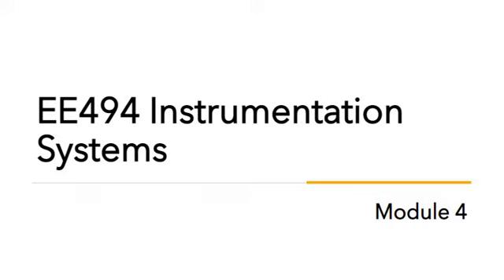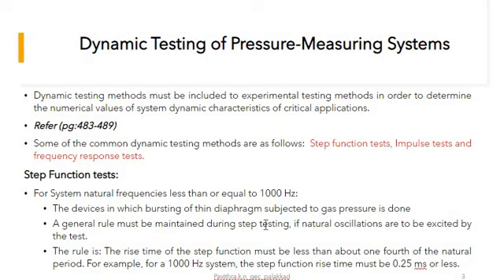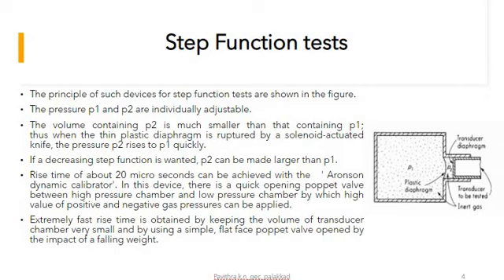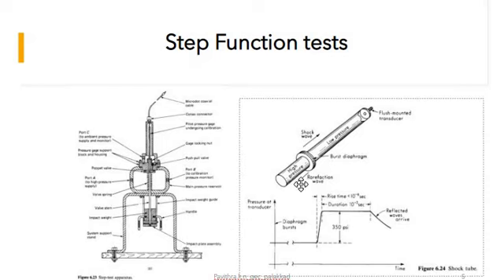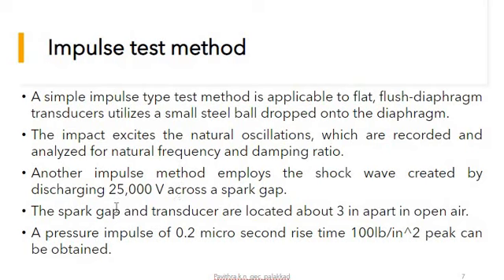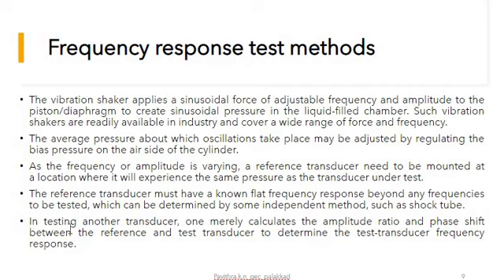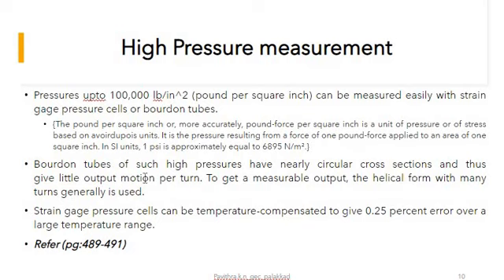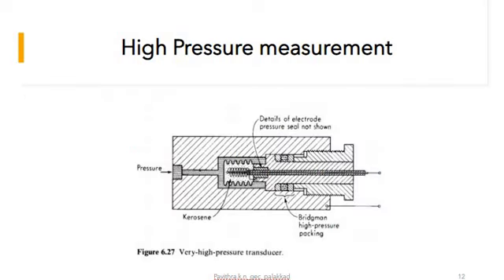Module 4: Part 1, Dynamic testing of pressure measurement, high pressure measurement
EE494 Instrumentation systems: Module 4